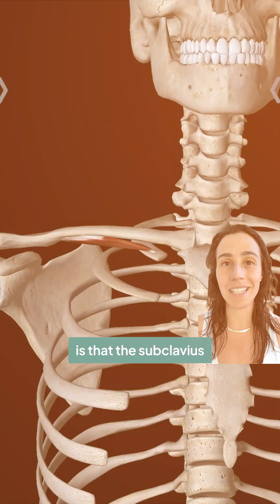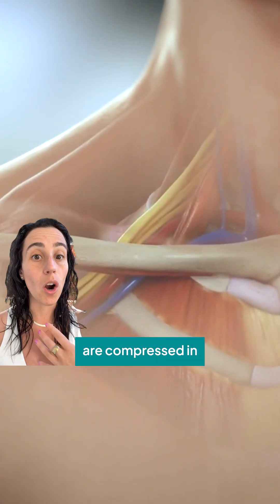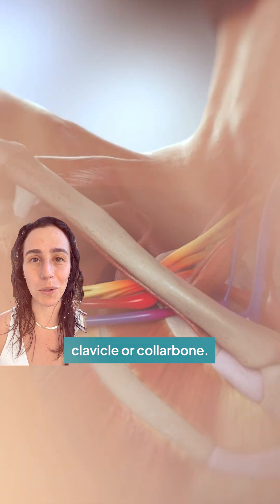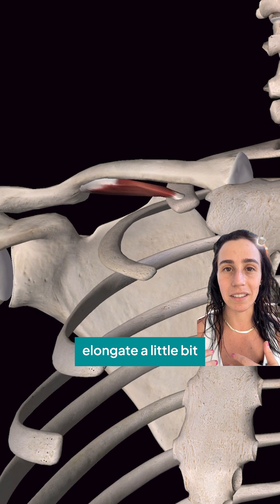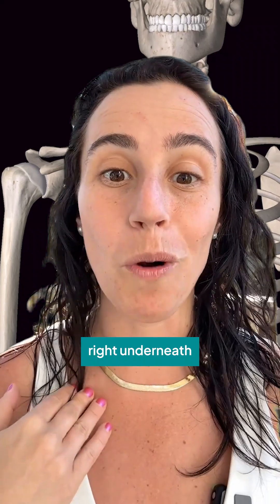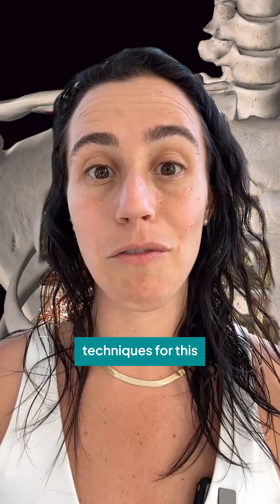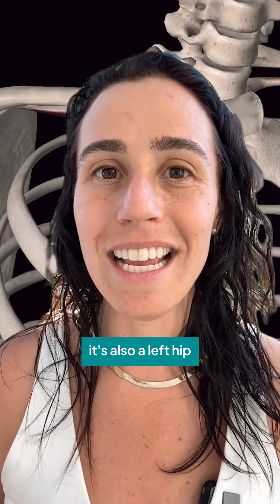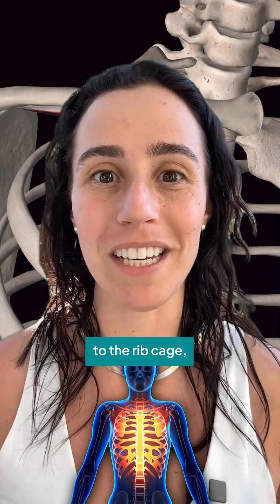One Of The Most PESKY Muscles Lives Here.....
The subclavius might be small, but it can be a pesky little muscle.

Tucked under the collarbone, it connects from the first rib to the underside of the clavicle.

Because of its attachment, it can limit clavicle and rib movement—especially with breathing or shoulder motion.

Tension here can subtly lock up the upper chest and even influence neck and jaw tension.

It’s often overlooked, but working with it can make a huge difference in posture, breath, and nervous system regulation.
Sometimes, it’s the smallest muscles that cause the biggest problems.